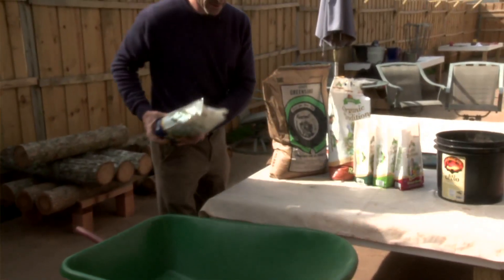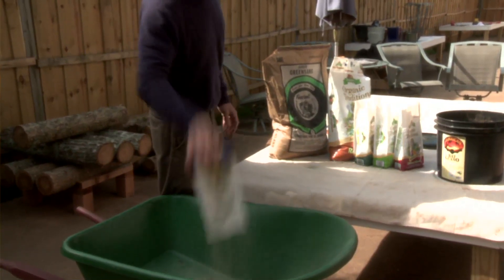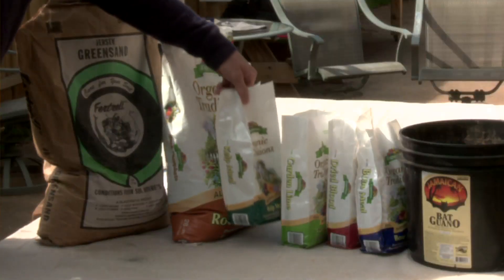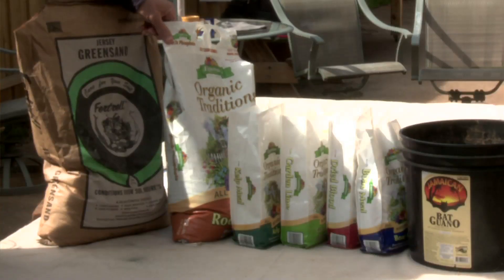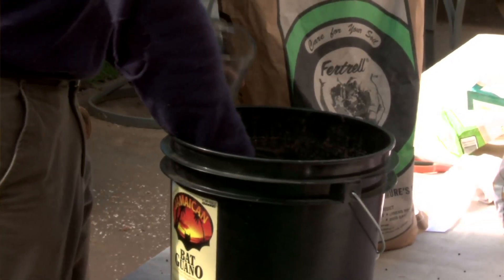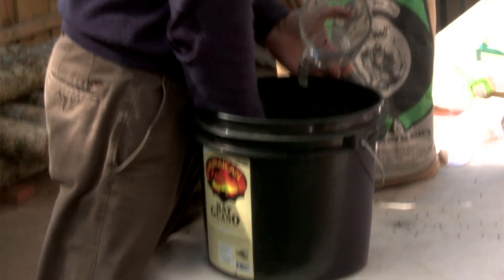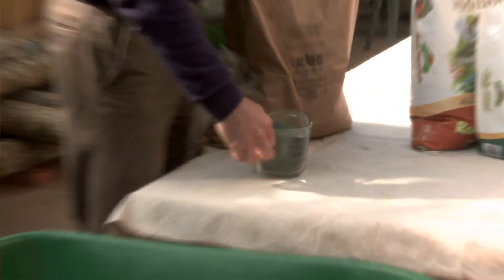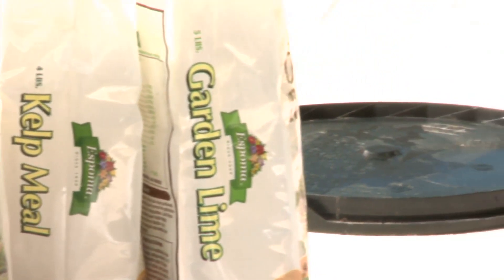How to Make Microfarm Mix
Want healthy plants? Watch this and learn how to make your own Microfarm Mix: our own fertilizer blend made using ingredients that are approved for organic gardening by the Organic Materials Review Institute.